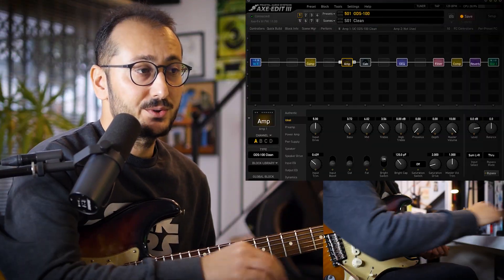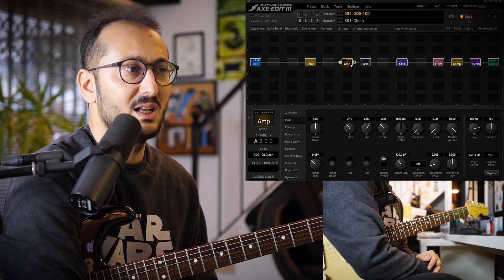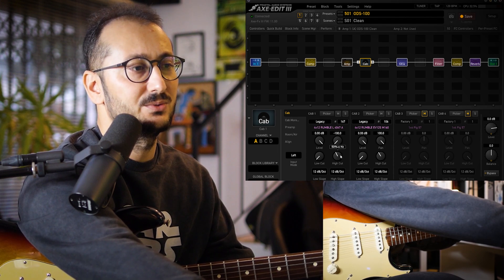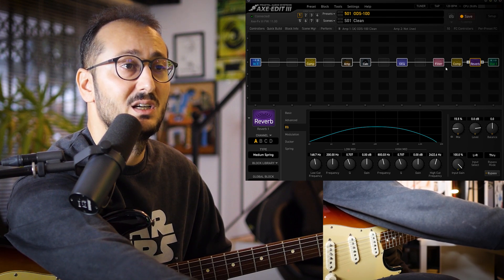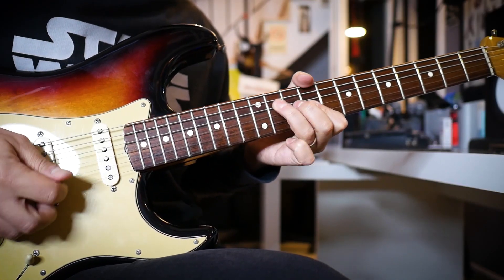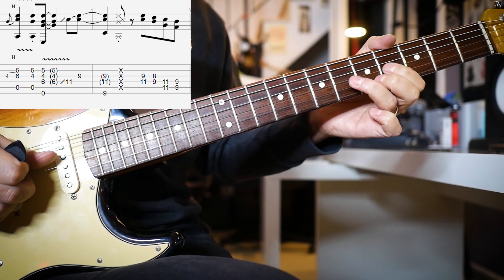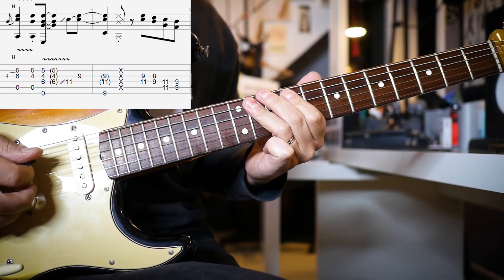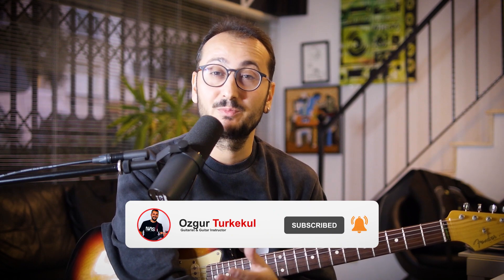How to Sound Like John Mayer - Slow Dancing in a Burning Room with Tabs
Skype Guitar Lessons with Ozz

Join my Patreon family to Access all my YouTube lesson videos PDF and GP tabs, LESSON MATERIALS specialized for my patrons: Guitar practice, ear training, music theory, recording technologies, improvising, composing, sound&video production, Video Feedbacks to Your Videos and more!!!

In this video, I’ll guide you;
How to Sound Like John Mayer
How to play Slow Dancing in a Burning Room with Tabs
How to dial John Mayer Sound on Fractal Audio Axe FX III
How to play clean guitar

I used Fender Vintage '62 Hot Rod Stratocaster.

If you haven't watched yet check out;

Timecodes
0:00 Intro
0:15 John Mayer Slow Dancing in a Burning Room Intro Performance
0:32 Talk
0:51 How to dial tone John Mayer
4:06 How to play John Mayer Slow Dancing in a Burning Room
7:29 Outro / Subscribe :)